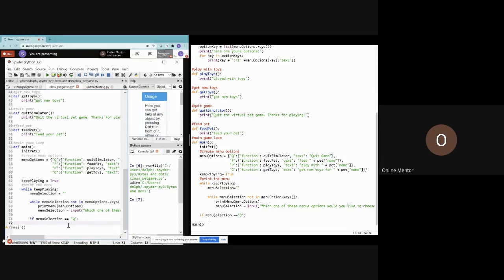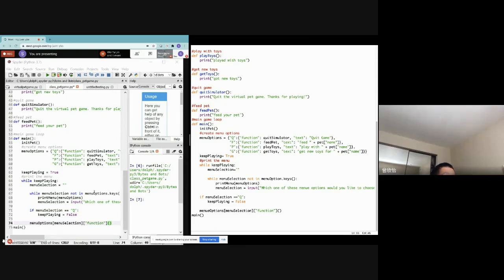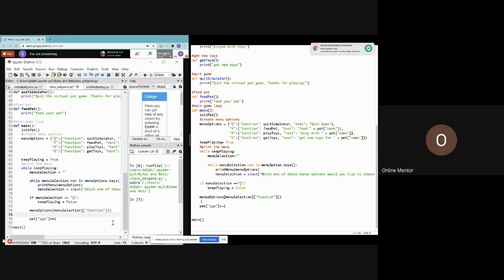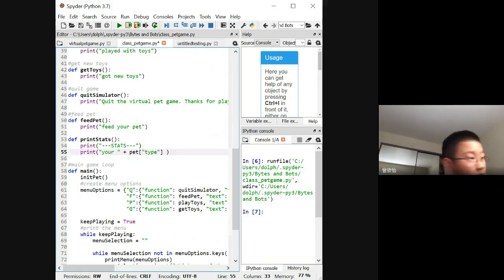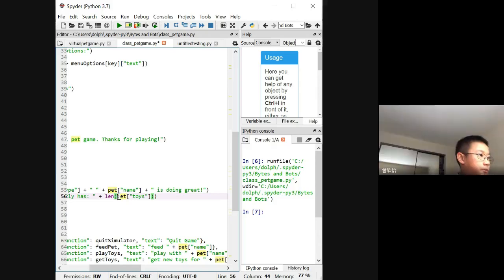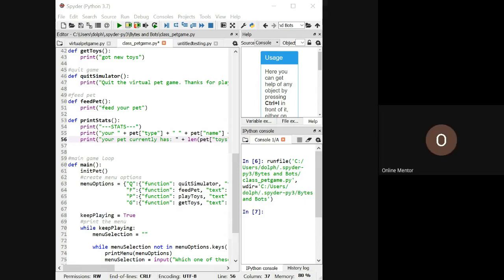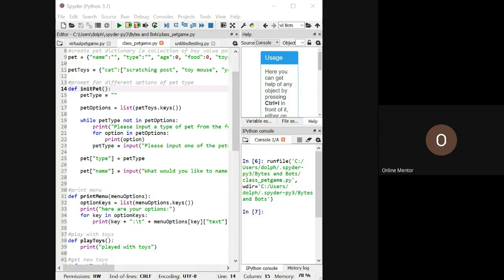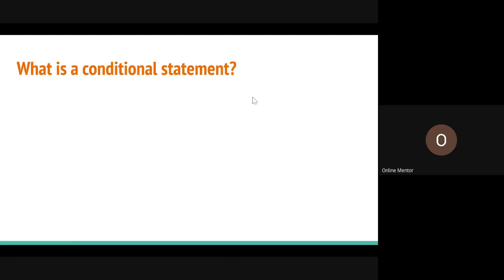Python: Virtual Pet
The Project is a text-based game to take care of a "Virtual Pet", involving functions, loops, and dictionaries.